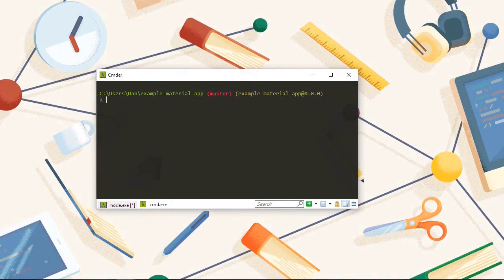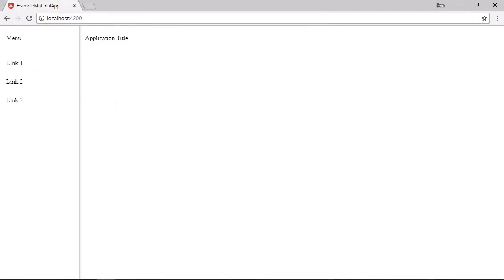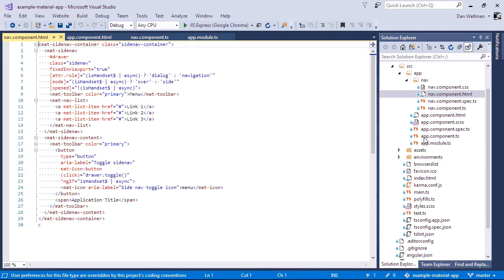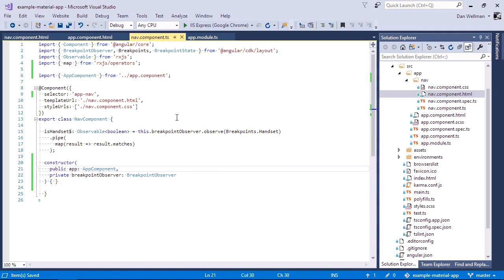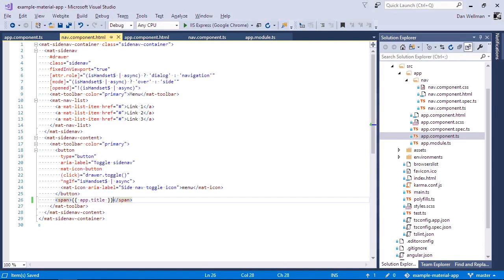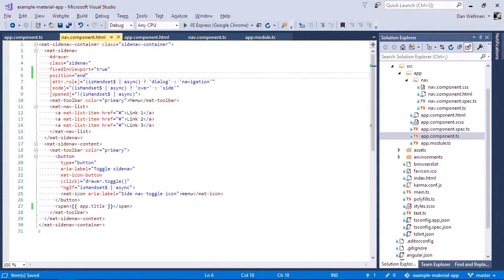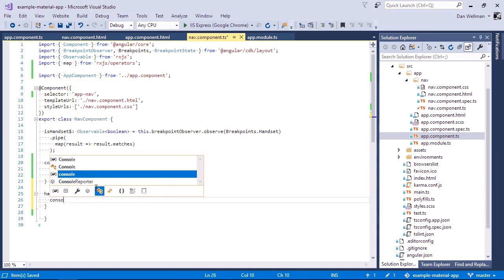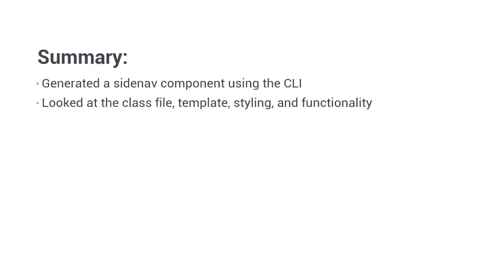Angular Material | Adding Our First Material Component | 03 | codingindian.com